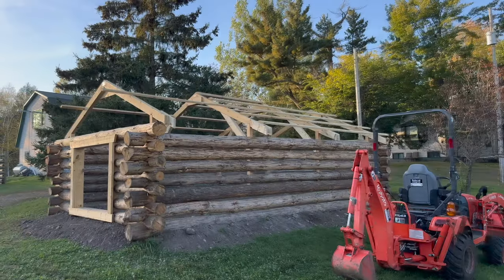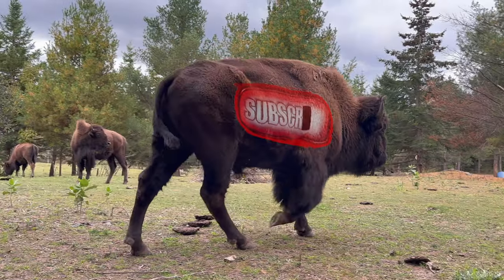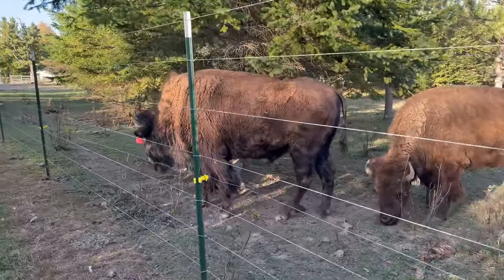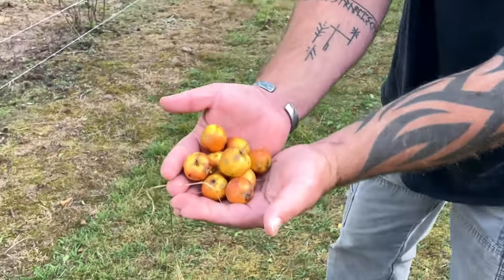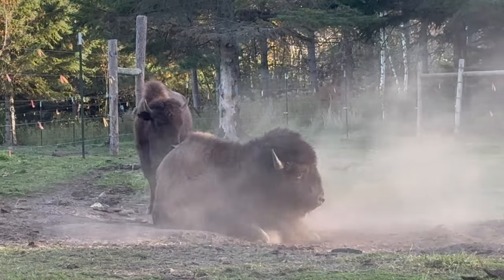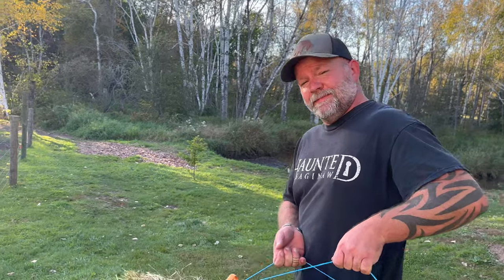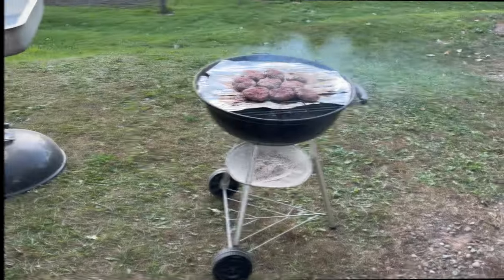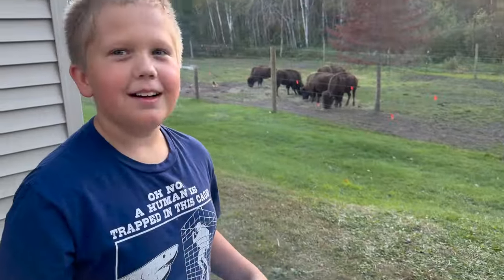It's Been Awhile Since We've Seen THIS!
Absolutley love to see the bison do this!

Support your local bison associations!

If you'd like to make a DONATION to our little bison ranch, check out the link in the "About" section! :-)